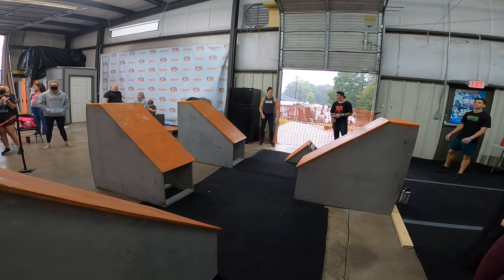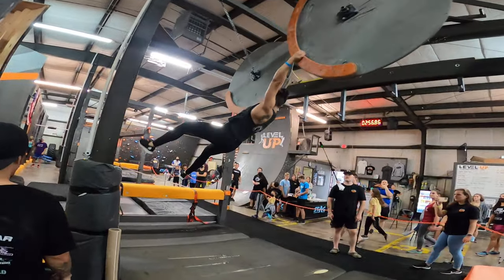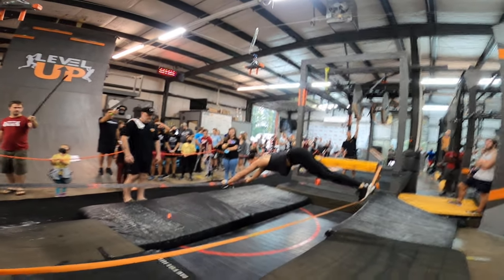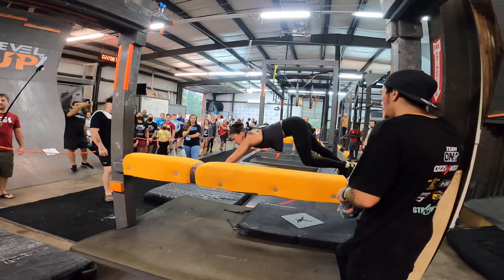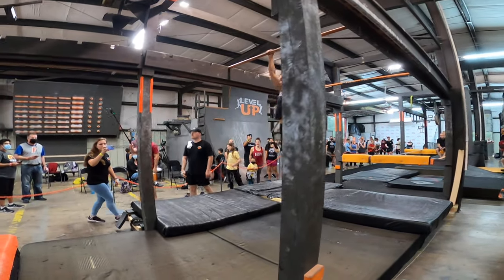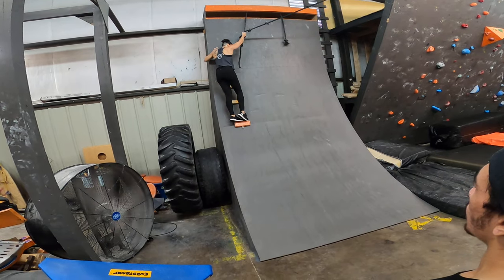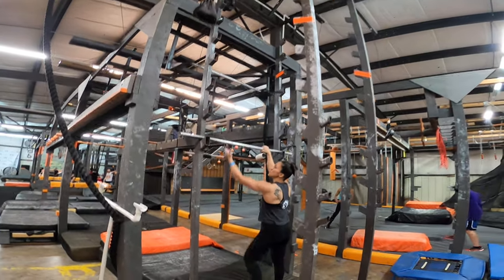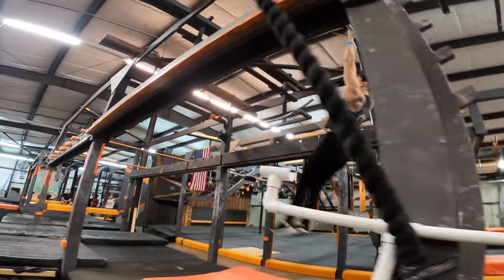Jessica Helmer 1st Place Level Up | National Ninja League Season 6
Jessica Helmer qualifies for the Southeast regional with a solid victory at Level Up's qualifier.